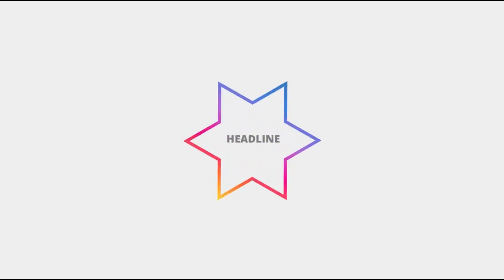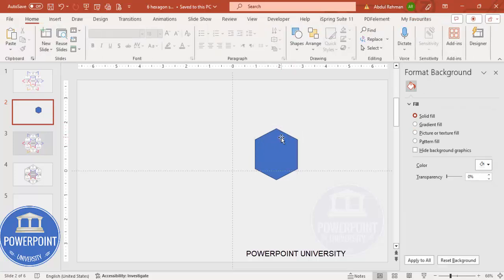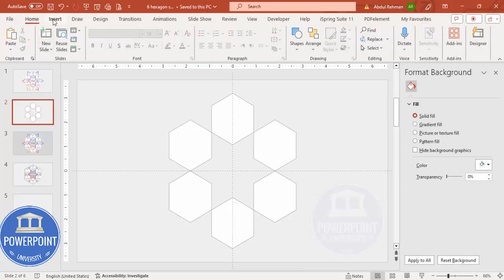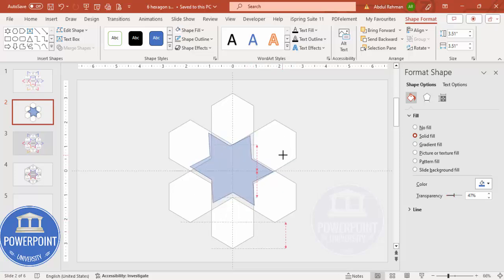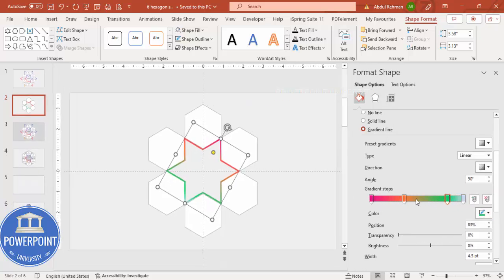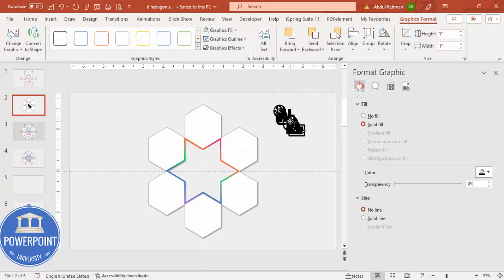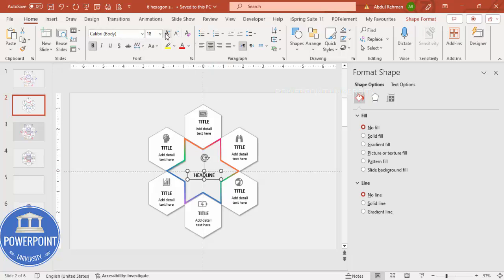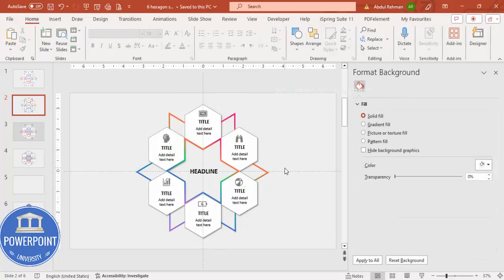Create 6 Options with a hexagon-shaped Infographic Slide in PowerPoint